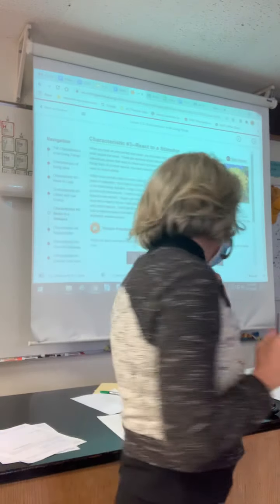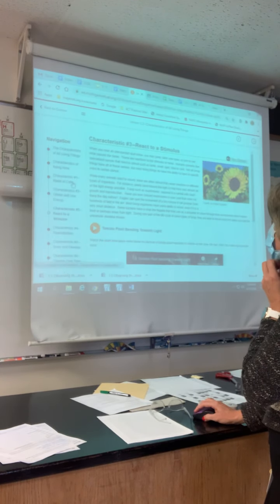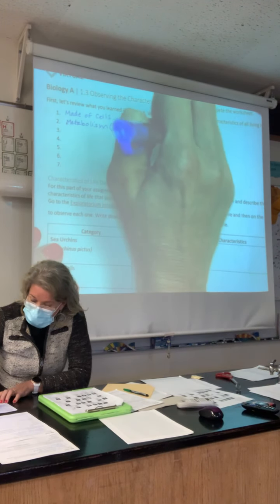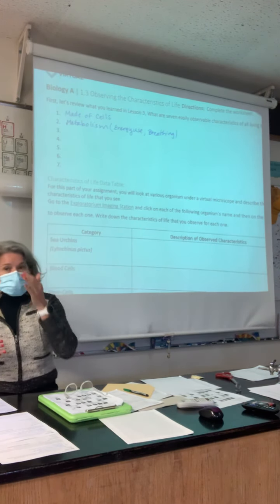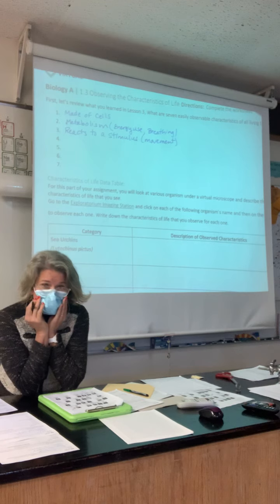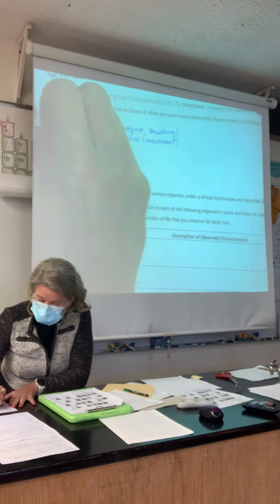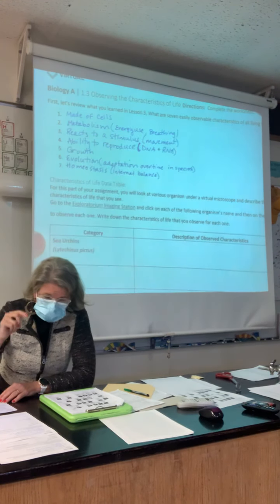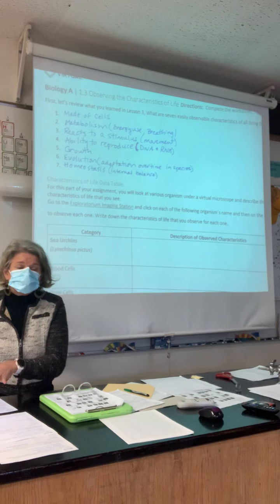September 17, 2020